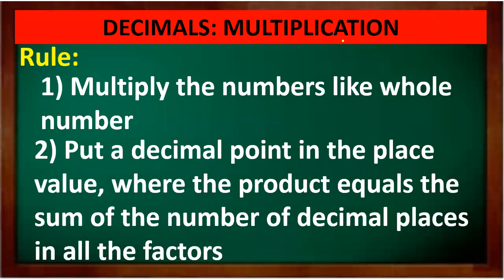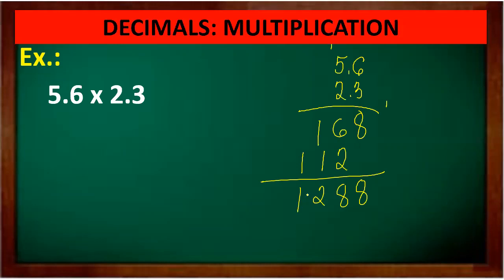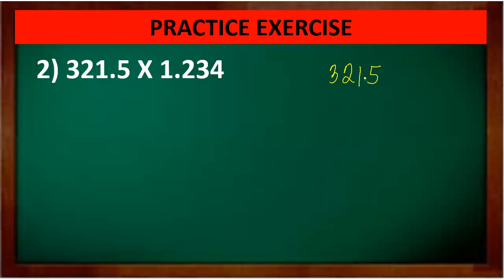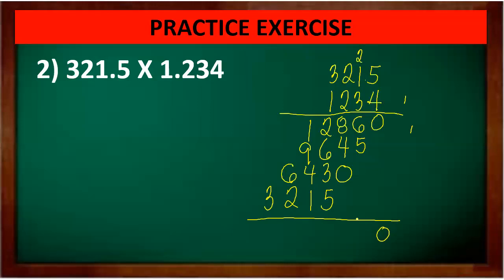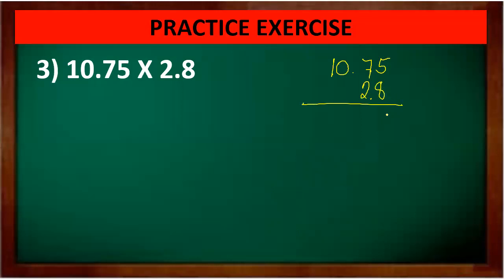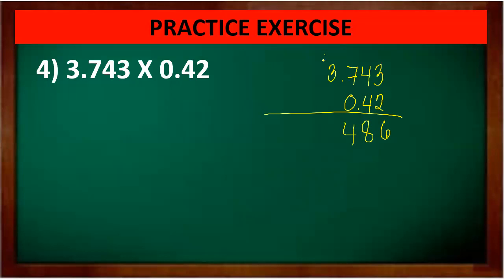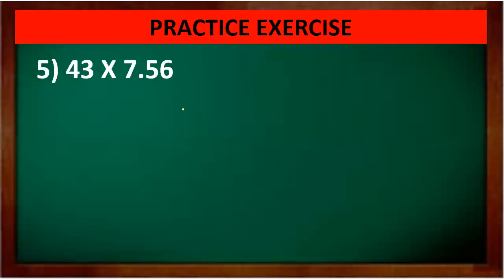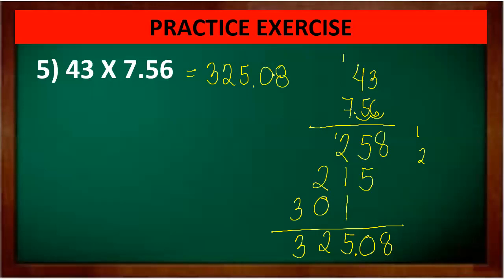Civil Service Exam Review: Numerical Ability - Multiplying Decimal Numbers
Civil Service Exam Review on Numerical Ability.